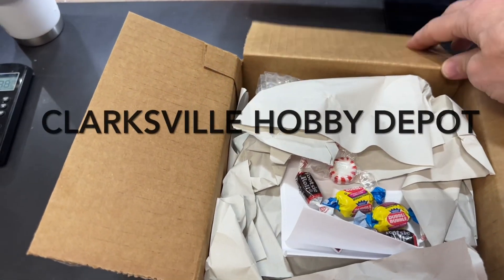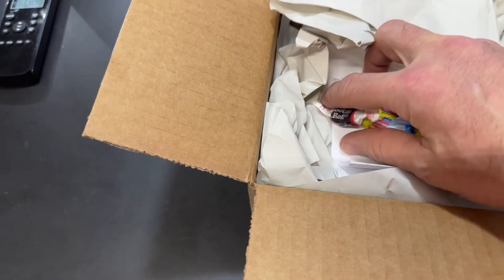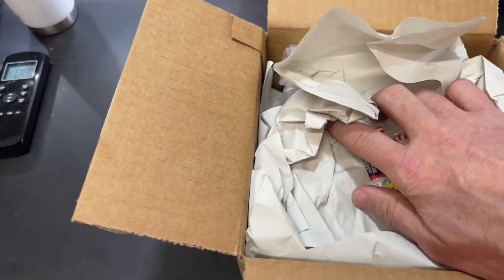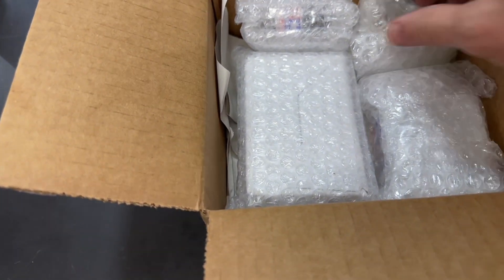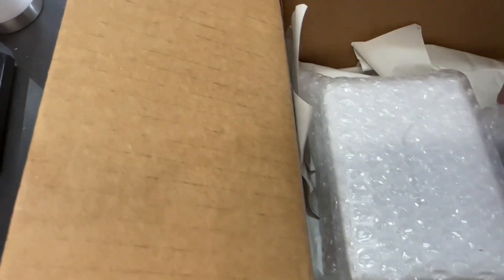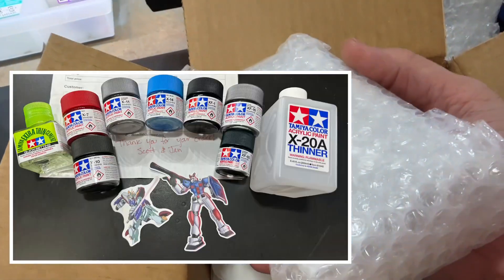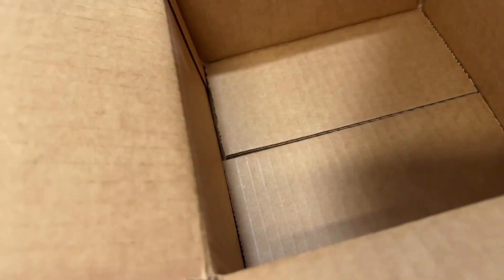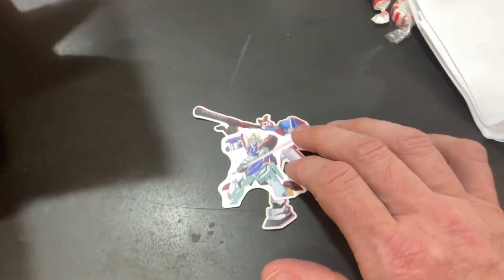How to Pack Tamiya Paint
Quick look at an example of excellent Tamiya paint packed perfectly. No breakage possible short of running it over. 😊